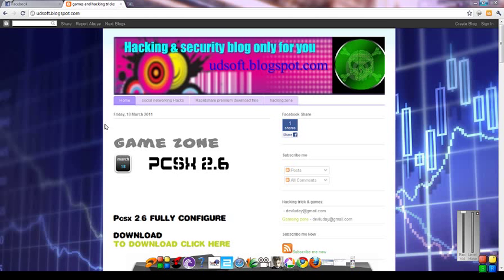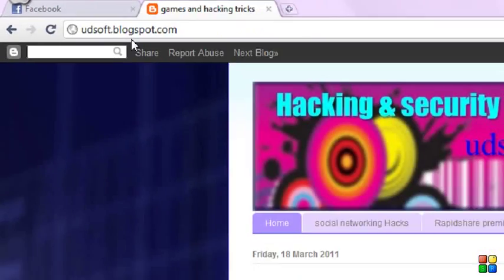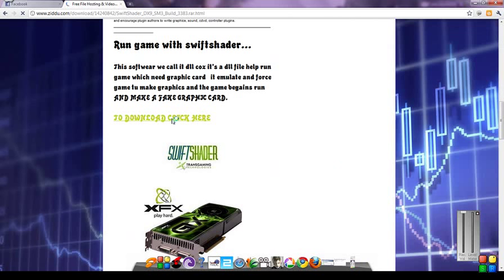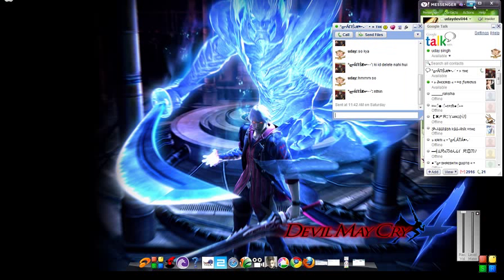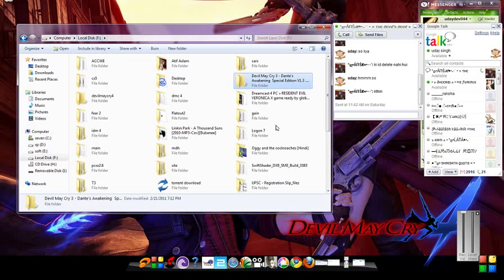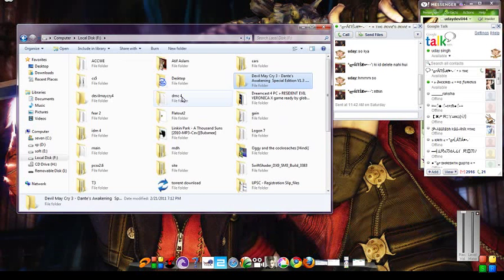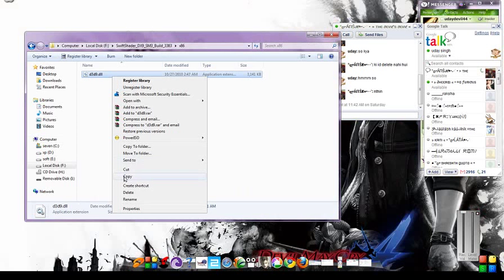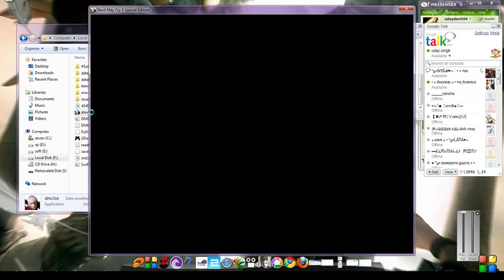Run games with swiftshader tutorial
Run games without graphic card with swiftshader 100% run